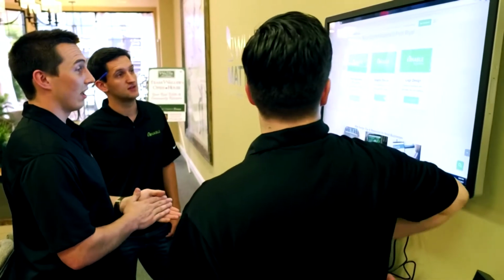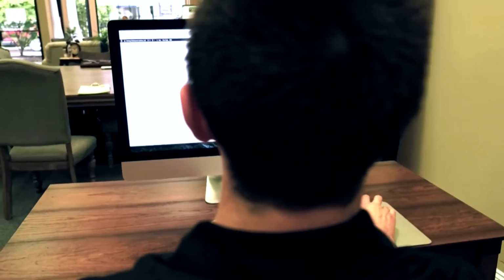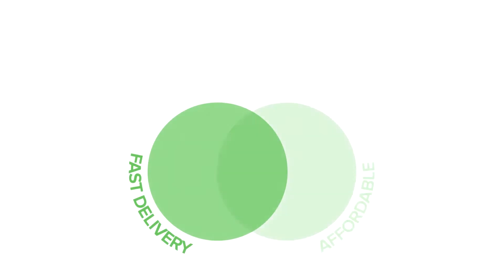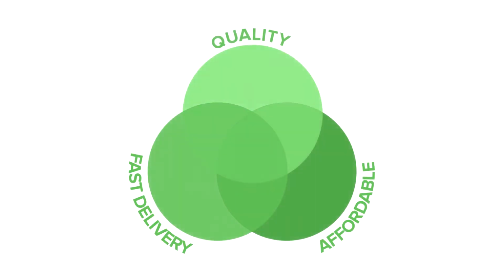Enable - Affordable Web Design & Marketing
Your complete solution for web design and marketing.